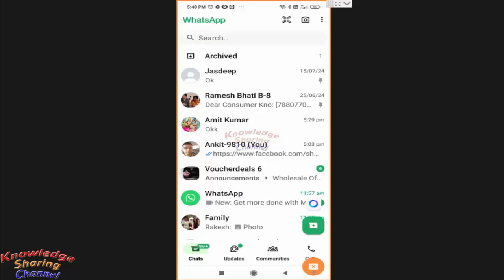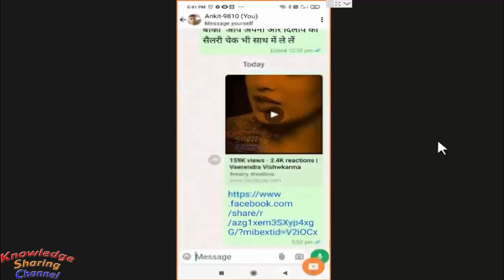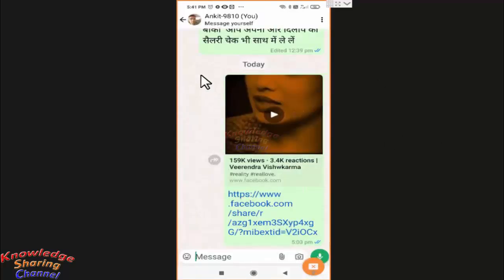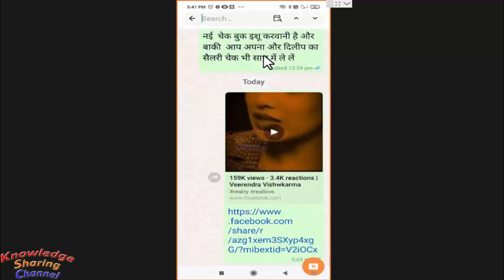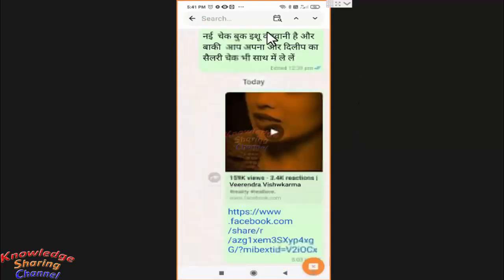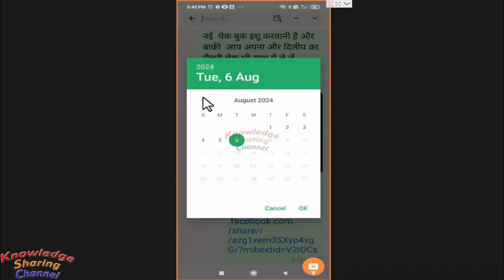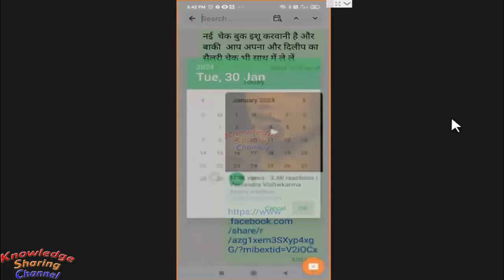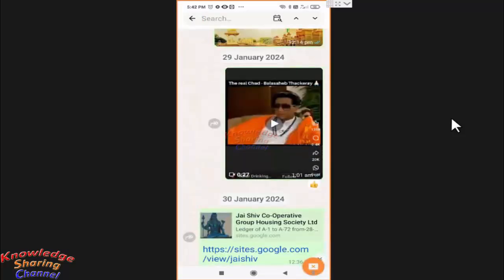How to Search Messages by Date in Whatsapp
In this video we have shown How to Search Messages by Date in Whatsapp Step by Step